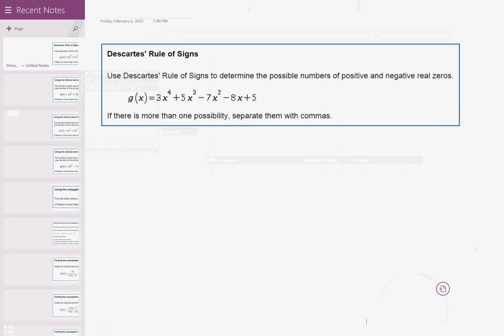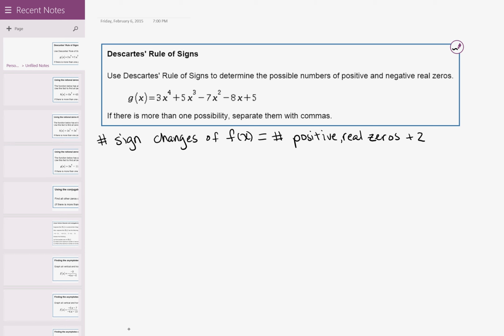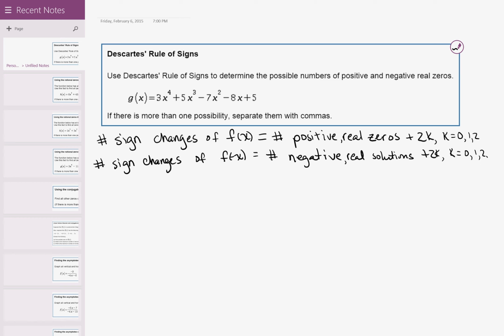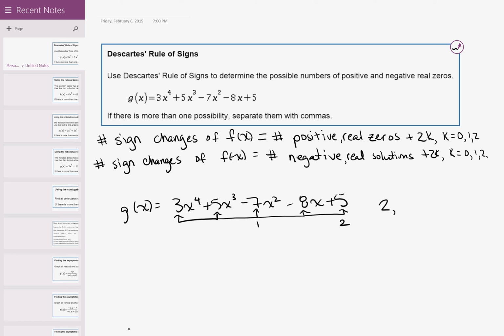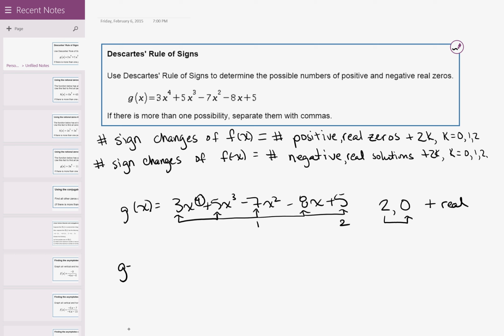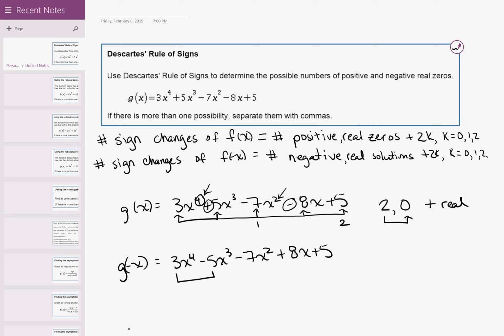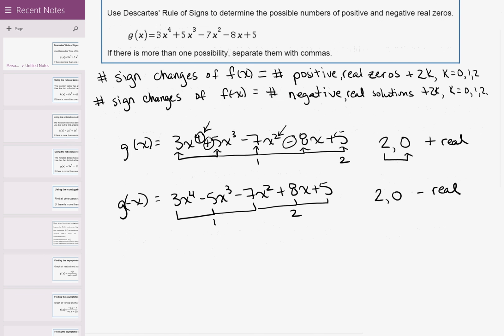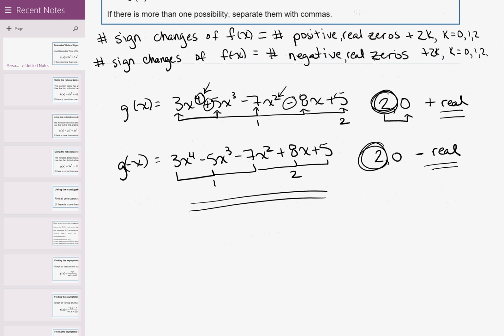17 04 Descartes' Rule of Signs